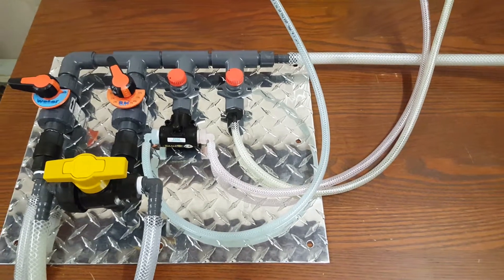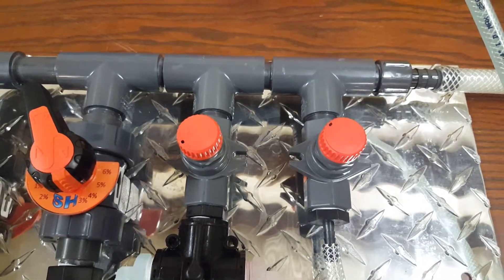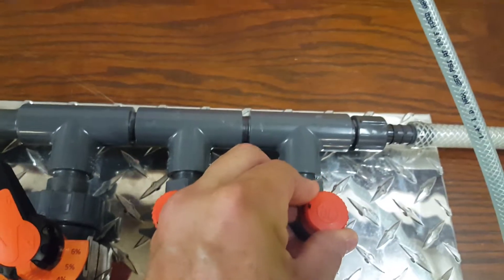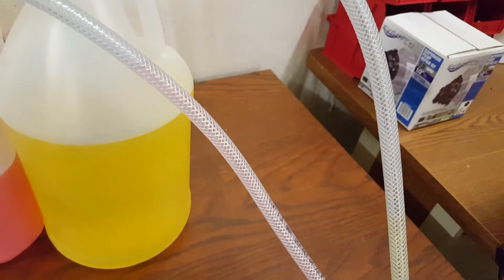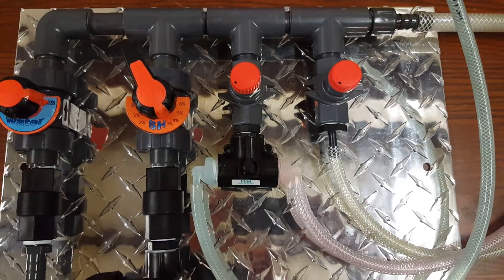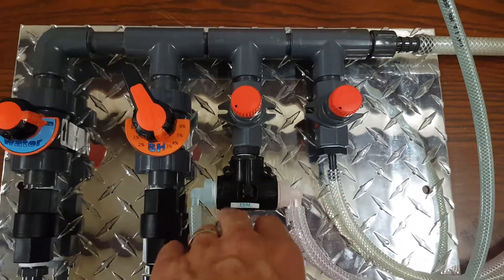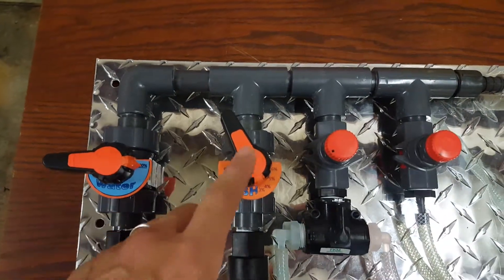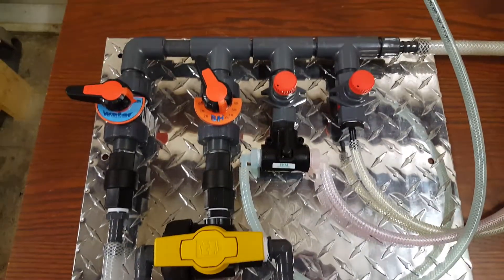Custom Soft Wash Hydro-Mixer Proportioning System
This video shows our new needle valve with integrated check valve for soap/surfactant.